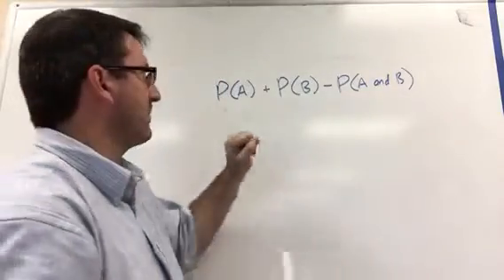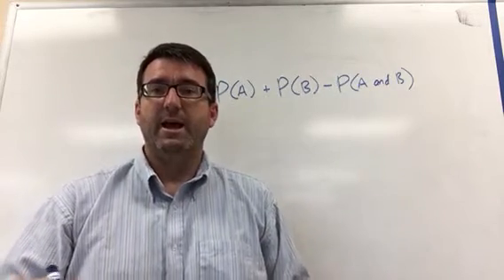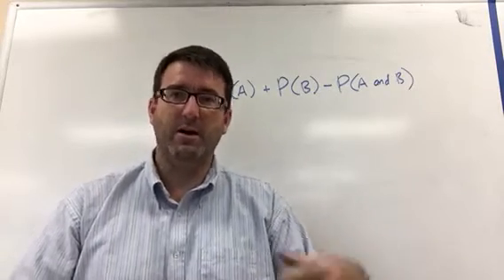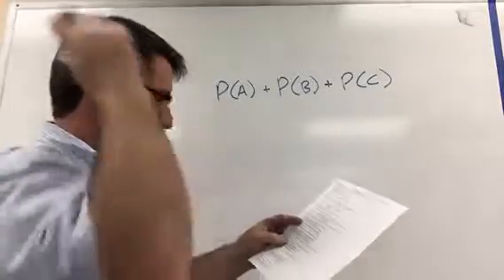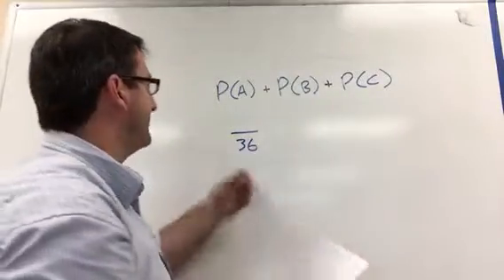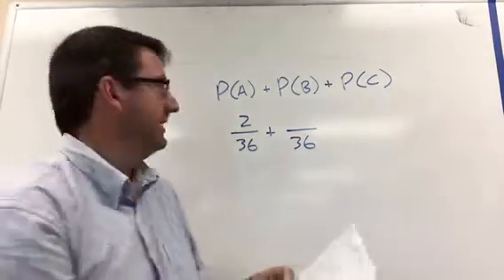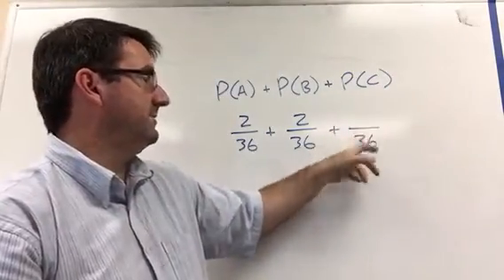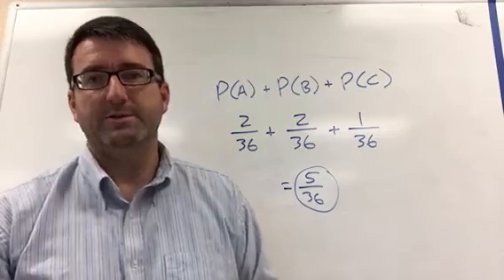College Math Chapter 7 Practice Test Problem 7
Determine whether the following individual events are overlapping or non-overlapping, then find the probability of the combined event.
Getting a sum of either 3, 11, or 12 on roll of two dice.